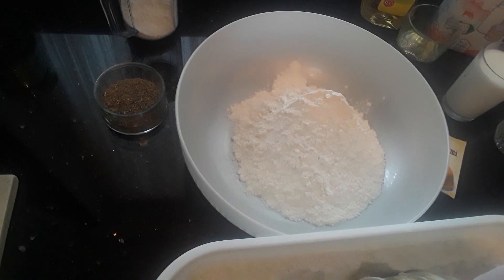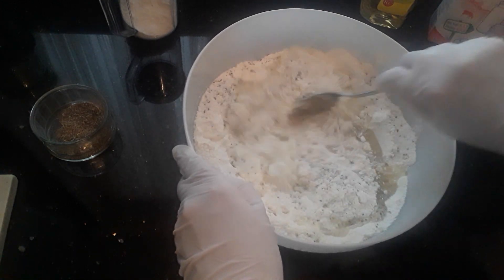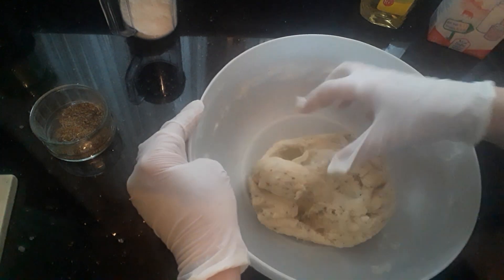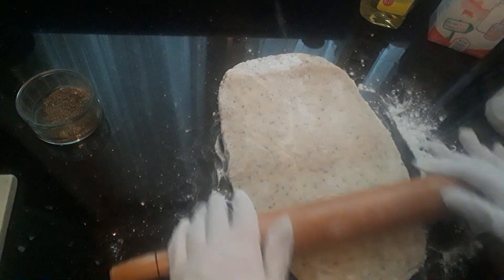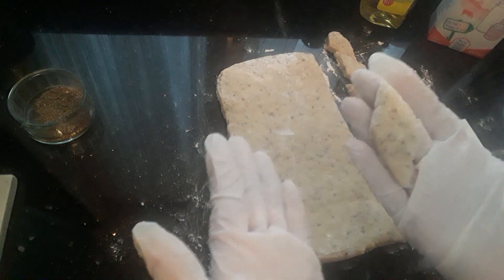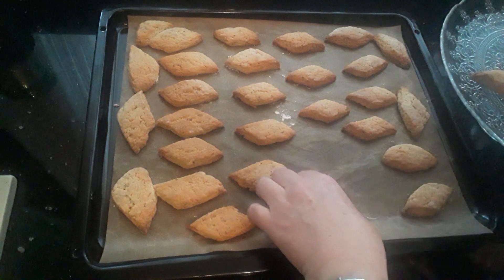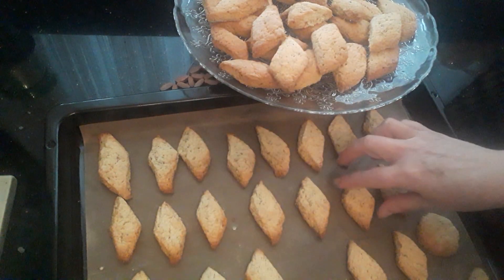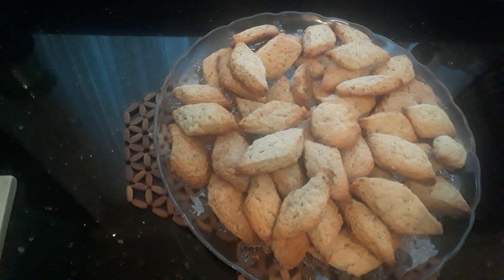ANISEED COOKIES / ANASONLU KURABİYE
EASY TO MAKE THESE CRUNCHY ANISEED COOKIES
INGREDIENTS
2 MUGS OF FLOUR
9 TABLESPOONS OF SUGAR
2 TABLESPOONS OF ANISEED
1 PK OR 1 TEASPOON F BAKING POWDER
1 CUP OF MILK
HALF CUP OF VEGETABLE OIL

PRE- HEATED OVEN AT 170 DEGREES  FOR ABOUT 25 MINUTES OR UNTIL GOLDEN ON TOP.

ANASONLU KURABİYE
MALZEMELER VE TARİFİ

BİR DERİN KABIN İÇİNE
2 KASE UN
ÜZERİNE
1 PAKET HAMUR KABARTMA TOZU
9 YEMEK KAŞIĞI ŞEKER
2 YEMEK AKŞIĞI ANASON
KARIŞTIRILIR
YARIM BARDAK SIVI YAĞI VE
1 SU BARDAĞI SÜT
İLAVE EDİLR, VE İYŞCE KARIŞTIRDIKTAN SONRA, TEZĞAHIN ÜZERİNE UN SERPİLİR VE HAMURUMUZU ORDA AZ YOĞRDUKTAN SONRA, MERDANEYLE KARE ŞEKİL VERİLİR. VE UZUN ,UZUN, KESİLİR VİDİYOMDA GÖRECEKSİNİZ NASIL ŞEKİL VERİLİR VE ÇAPRAN KESİLİR
YAĞLI TEPİNİN ÜZERİNE DİZİLİR, VE ÖNCEDEN ISITILMIŞ , 170 DERECE FIRINA ,ÜZERİ KIZARANA KADAR, 25 DAKİKA GİBİ PİŞİRİLİR, ÇITIR, ÇITIR OLUYOR
AFİYET OLSUN.
ANASON SEVMİYORSANIZ ONUN YERİNE CEVİZ, FINDIK ,GİBI DEĞİŞTİREBİLİRSİNİZ